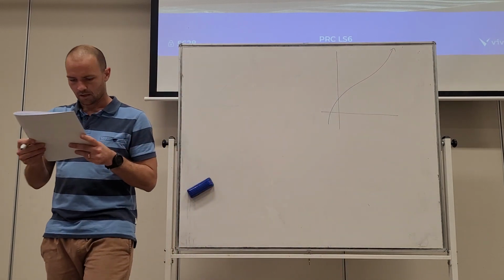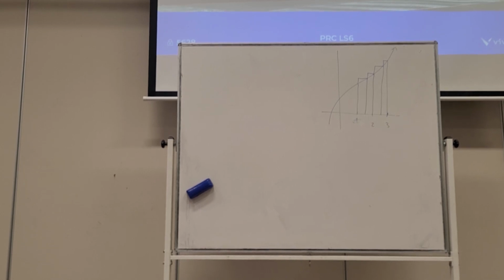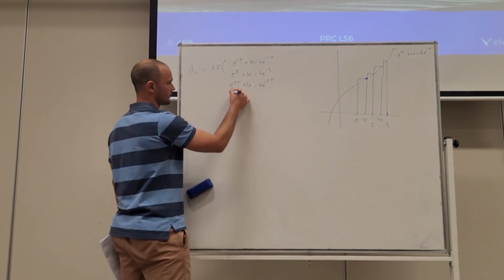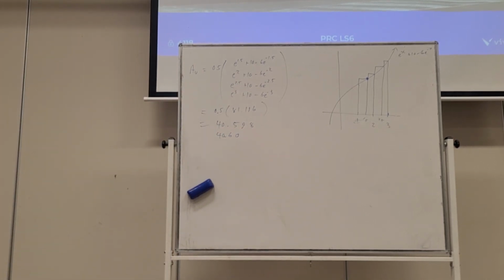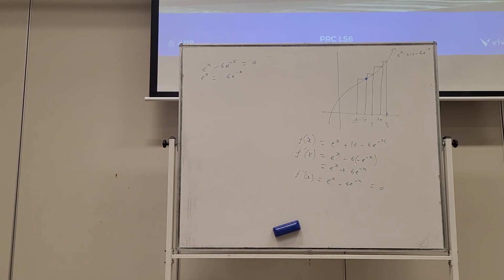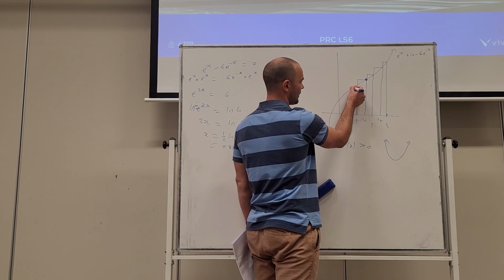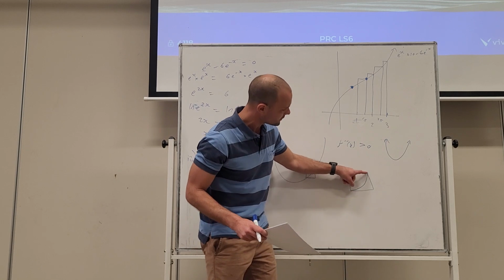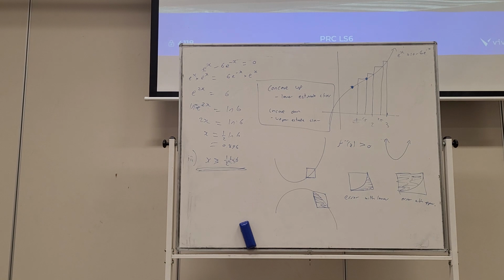SACE 2018 Exam Question on area estimates using rectangles